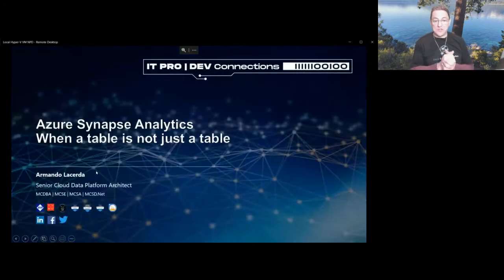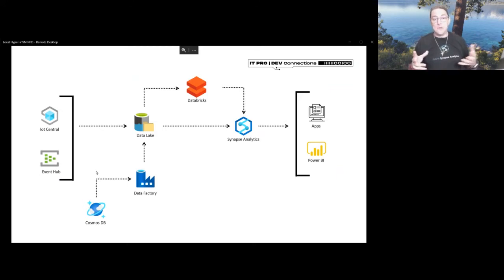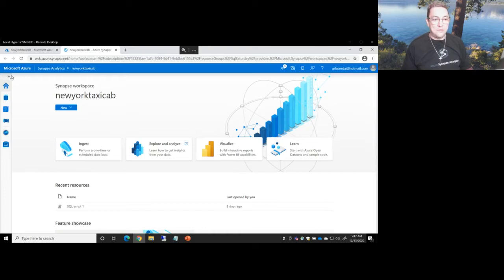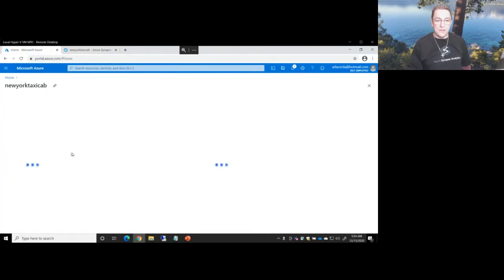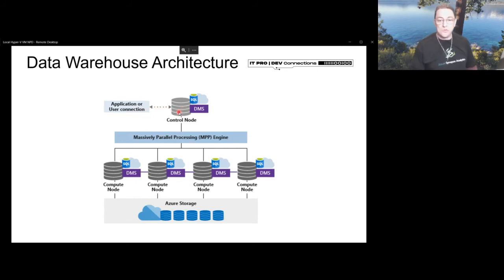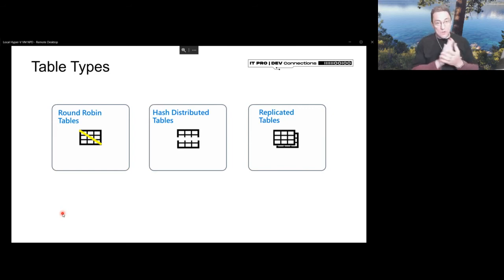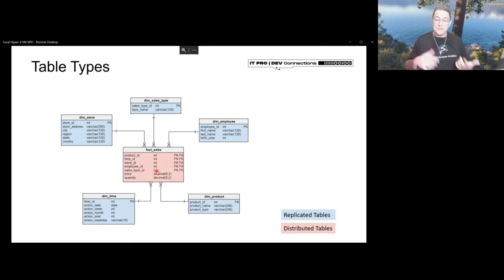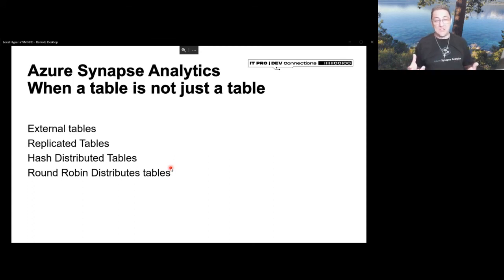Azure Synapse Analytics When a table is not just a table - Armando Lacerda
For SQL DBAs a table is just a table. In the Synapse Analytics world a table is more than just a table. In this session Armando Lacerda will explore the type of tables and how they impact model design and performance. You will learn how to make decisions on hash keys through live demos and performance metrics.

Armando Lacerda
Azure, Data Platform and BI Architect